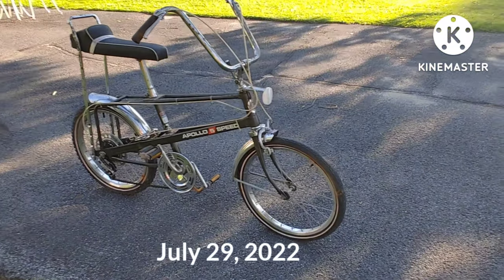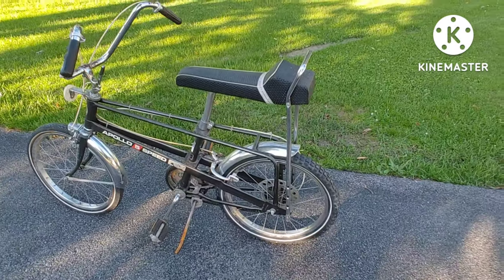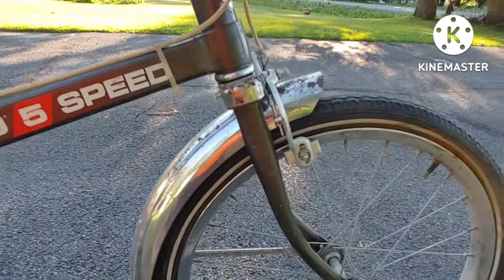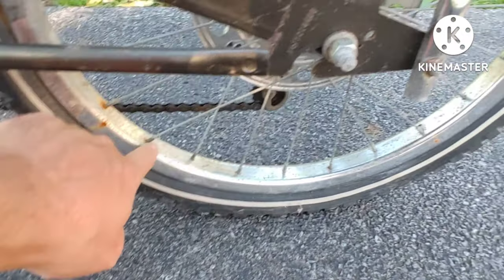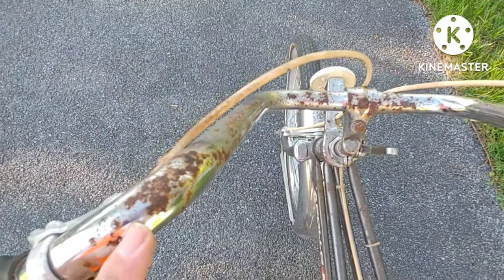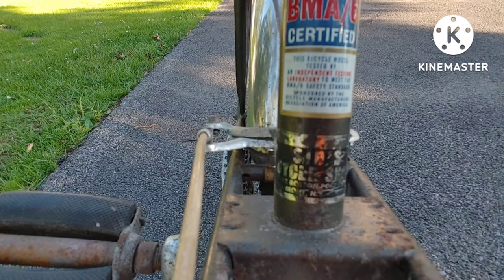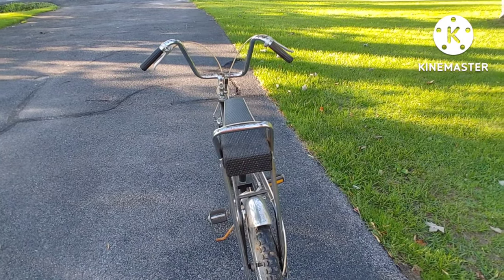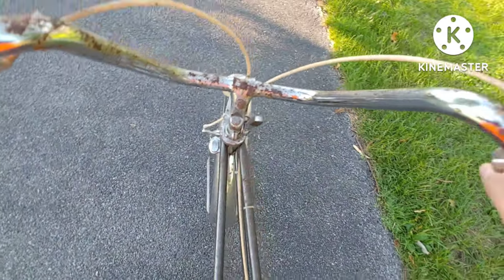1976 Ross Apollo 5-Speed Bicycle (sat in basement 25 + years!!)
You do not have permission to use my YouTube videos in any such way unless otherwise stated with my consent. If you do you will be reported. Thank you :) -Mike

In the video I reminisce about my childhood riding this vintage piece of biking history, until it was placed in the basement (at my old house I grew up in during childhood) for more than a 25 year period, mainly because at the time I wanted to upgrade to a bigger bike that is more my style. Now it has finally seen the light of day (thanks to my dad and his partner Michelle), but as you can see in the video the bike itself is not in good condition despite it being very straight and solid. Not too often does anyone come up with finding vintage bikes of this size, but now I got the video to prove it!

Song used in my video: "Champ" by Gunnar Olson, and it is a copyright-free music on YouTube, as I do not own the rights to the song used in this video. Search this song on YouTube and see if you can download it, but make sure to include the song and artist in the credits when doing so. Thank you!

Filmed with my LG ThinQ V60 Android smartphone